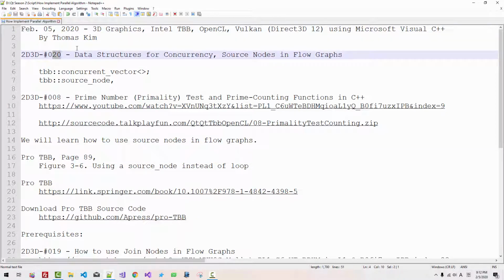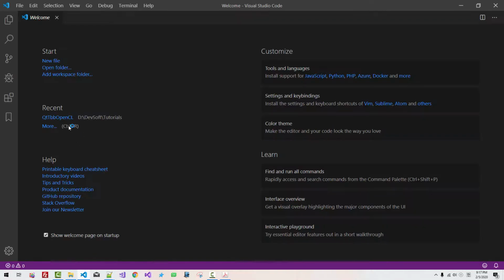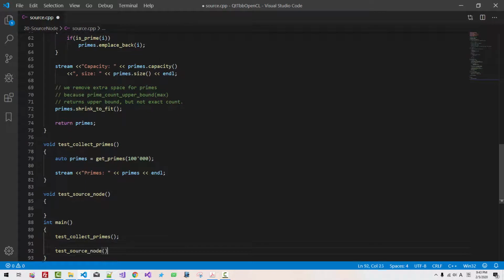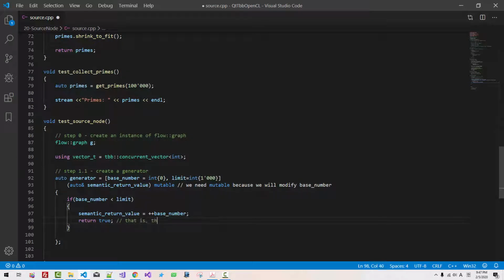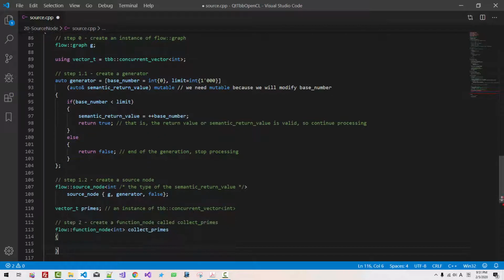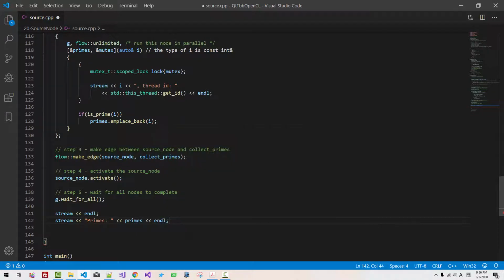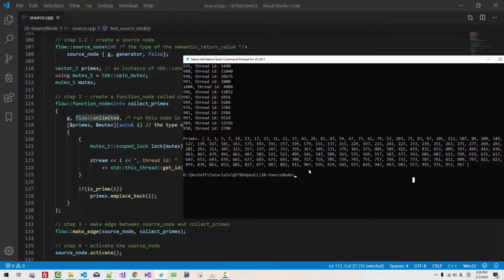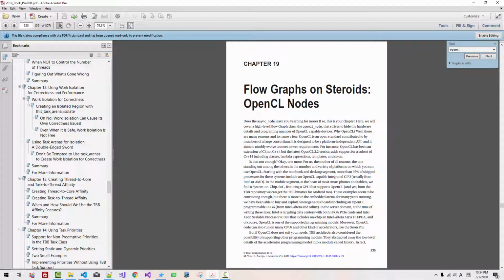2D3D-#020 - Data Structures for Concurrency, Source Nodes in Flow Graphs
We will learn how to use source nodes and concurrent_vector in flow graphs.

 tbb::concurrent_vector, tbb::source_node,

We will learn how to use source nodes in flow graphs.

Pro TBB, Page 89,
 Figure 3-6. Using a source_node instead of loop